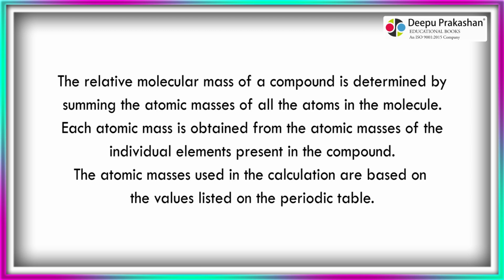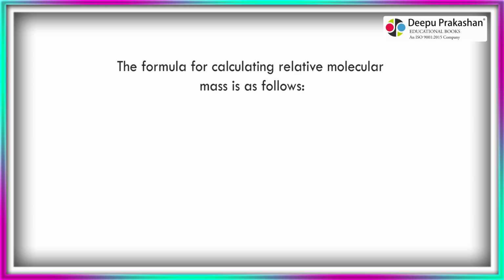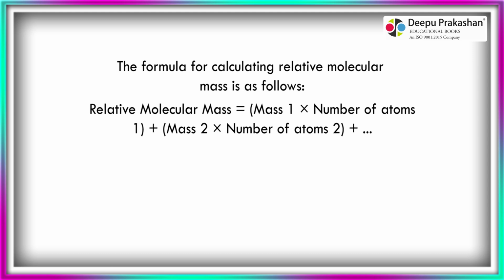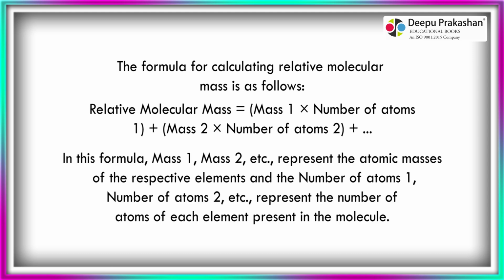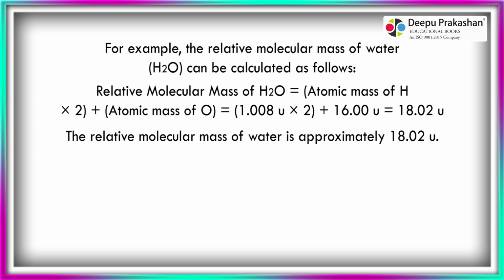Chapter-1 Topic-9 Relative Molecular Mass (Molecular Weight)